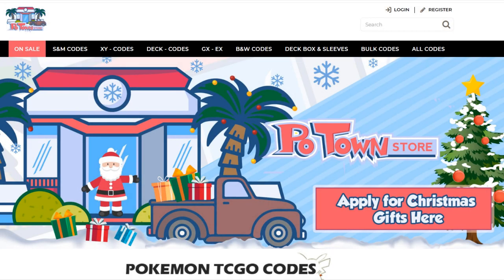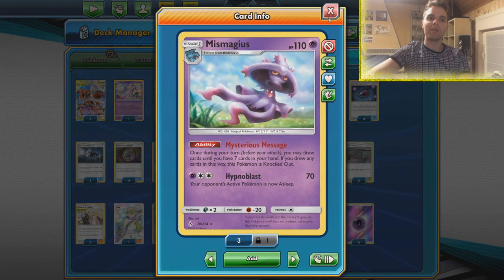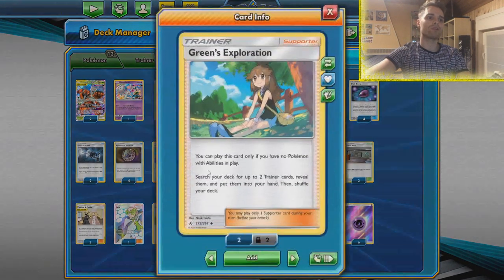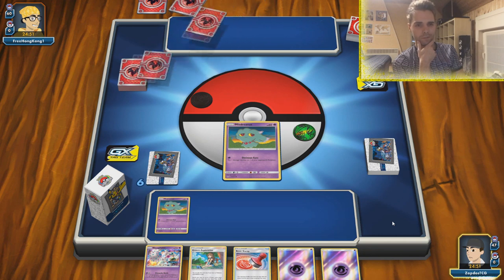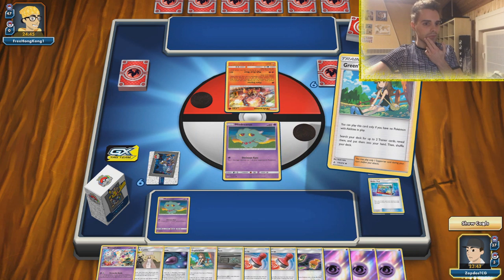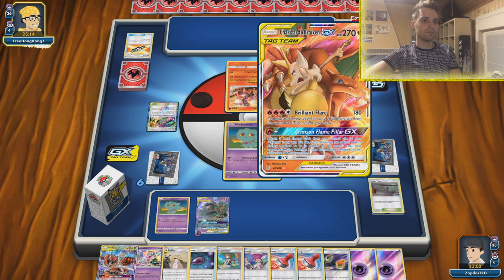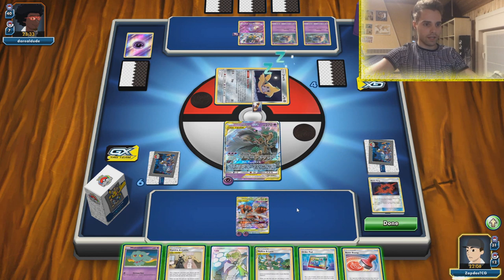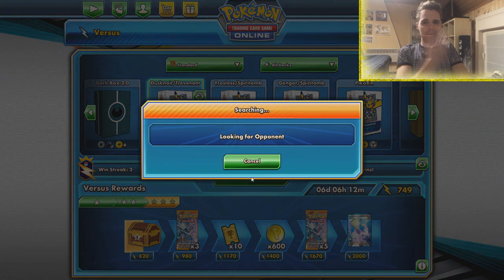INSANE QUICK HAND LOCK - Andrew Fulcher's DUSKNOIR & TREVENANT GX Deck! (Pokemon TCG)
QUICK WINS WITH THIS DECK!

Sup YouTube! In this video I will showcase the power of an early game hand lock with Dusknoir & Trevenant GX. We use Mismagius to draw cards while giving the opponent 2 prize cards. Then we have access to Beast Ring & Tag Switch to get the attack Night Watch of as early as turn 1 (going second).

The opponent will be left with 0 to 2 cards after succesfully using Reset Stamp as well. Which means they are in top deck mode while we overrun them.

Learn what this deck has to offer in this battle video!

Decklist:

Pokémon - 13

* 2 Pheromosa & Buzzwole-GX UNB 1
* 1 Blacephalon PR-SM 221
* 4 Misdreavus UNB 77
* 2 Trevenant & Dusknoir-GX PR-SM 217
* 4 Mismagius UNB 78

* 2 Tag Switch UNM 209
* 2 Beast Ring FLI 102
* 4 Mysterious Treasure FLI 113
* 2 Cynthia & Caitlin CEC 189
* 1 Mallow & Lana CEC 198
* 4 Dusk Stone UNB 167
* 3 Reset Stamp UNM 206
* 2 Lt. Surge's Strategy UNB 178
* 1 Faba LOT 208
* 2 Acro Bike CES 123
* 2 Power Plant UNB 183
* 4 Green's Exploration UNB 175
* 1 Jessie & James HIF 58
* 2 Great Catcher CEC 192
* 2 Tag Call CEC 206
* 4 Order Pad UPR 131
* 1 Switch CES 147

Energy - 8

* 2 Grass Energy SMEnergy 1
* 6 Psychic Energy SMEnergy 5